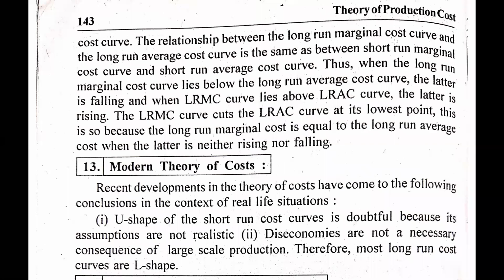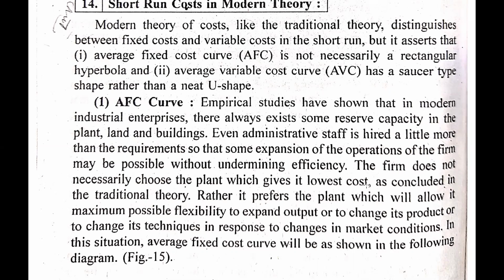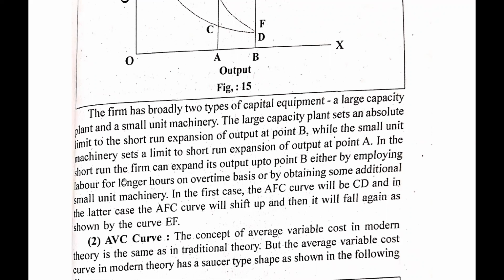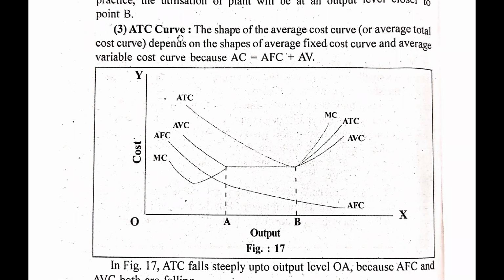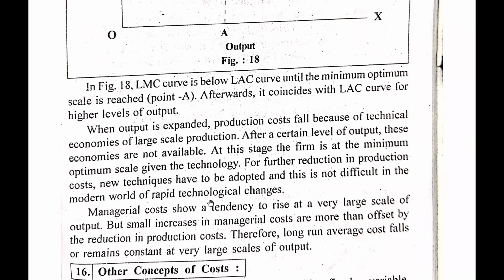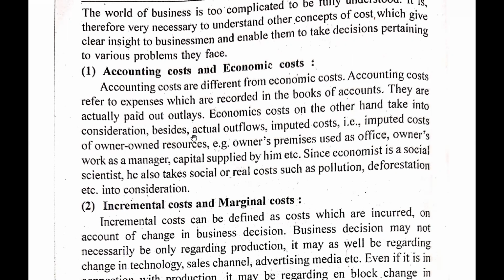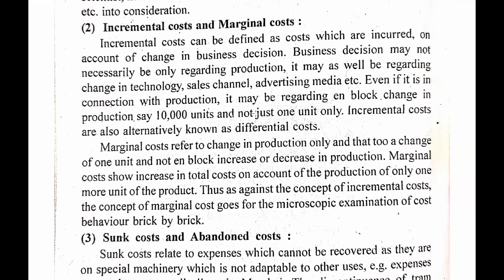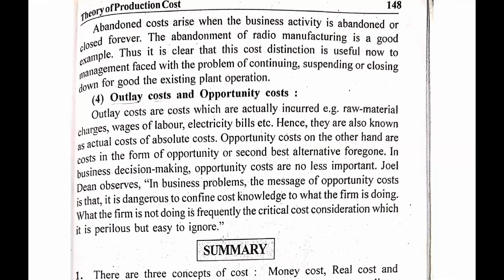BCOM SEM 1 (ENG MED) ECONOMICS CHAPTER 5 (PART 3)